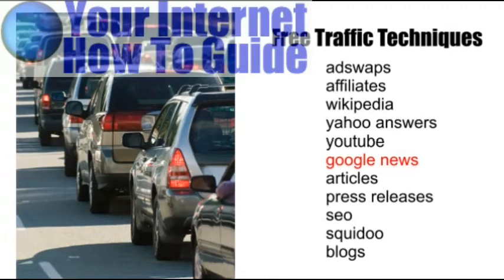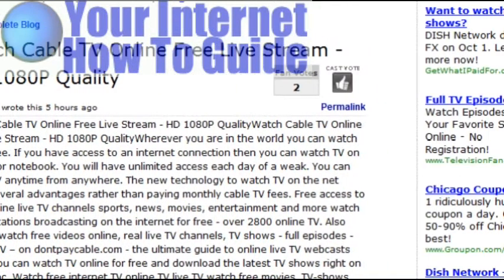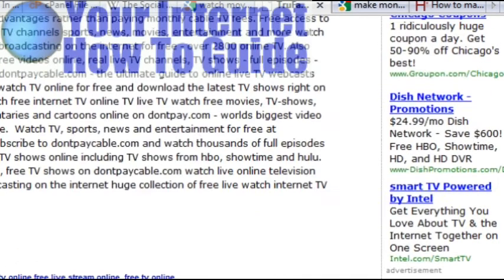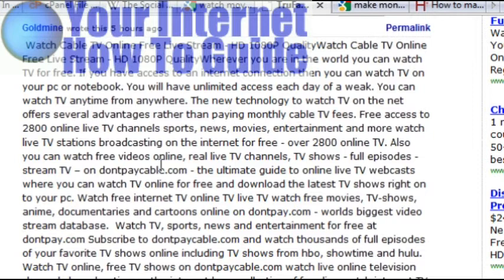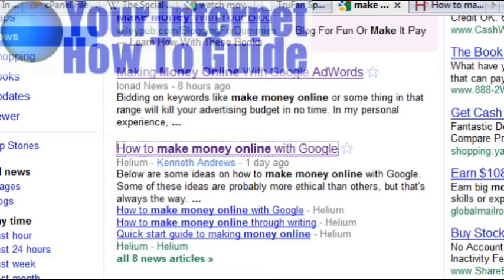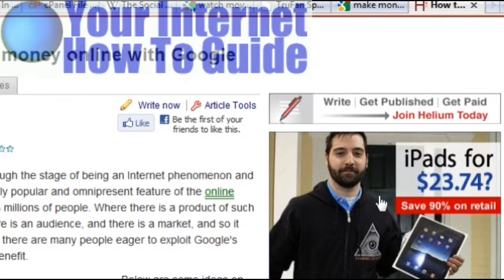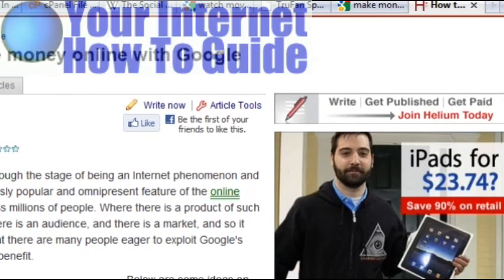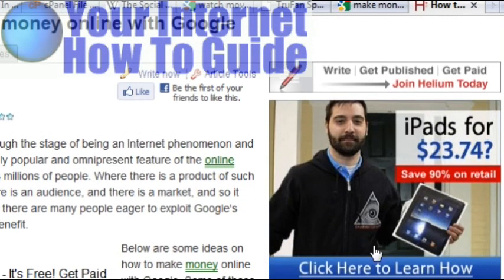free traffic - google news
How to generate free traffic using Google news